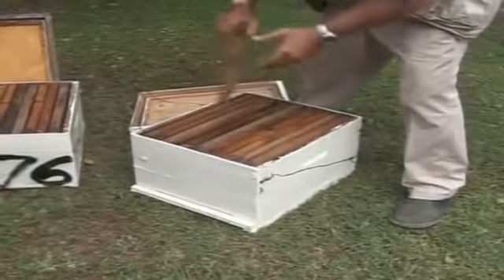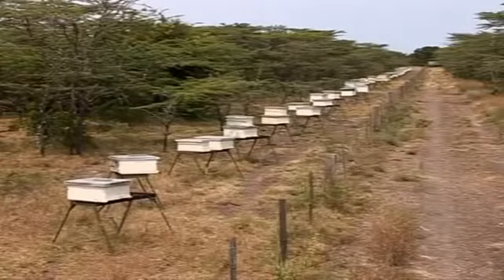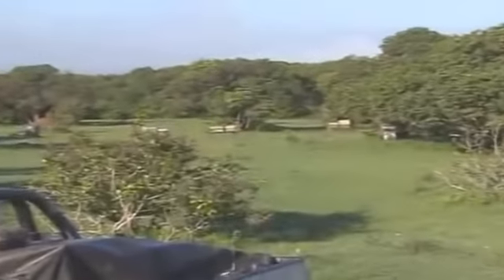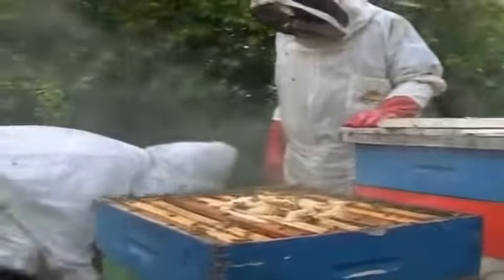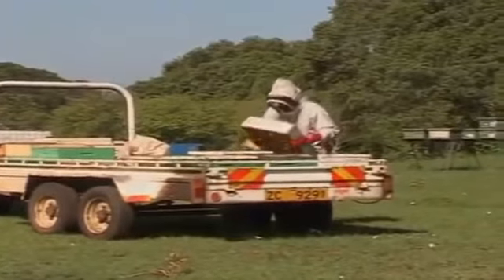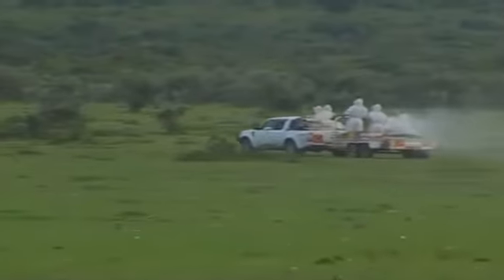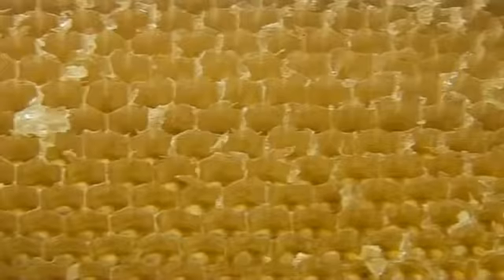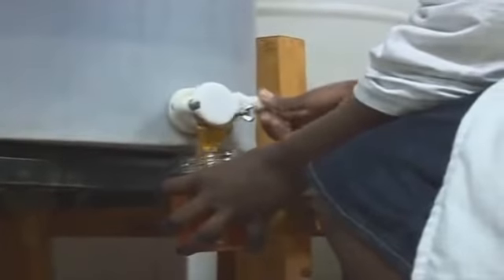Modern beekeeping in Africa